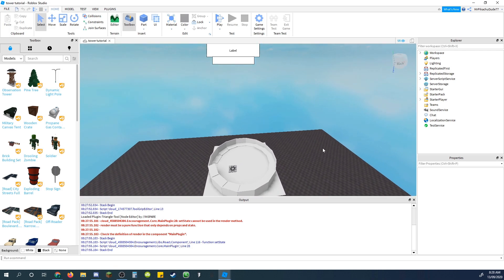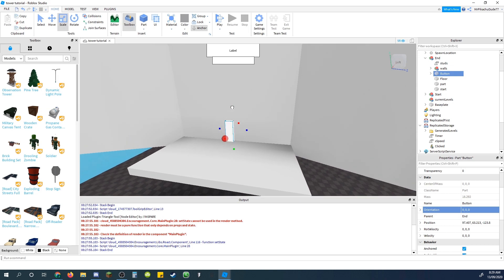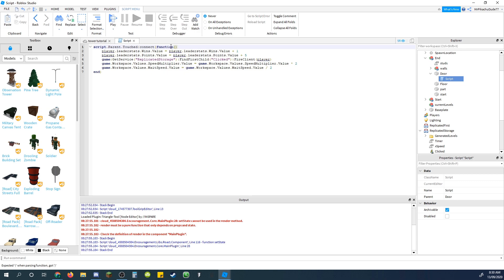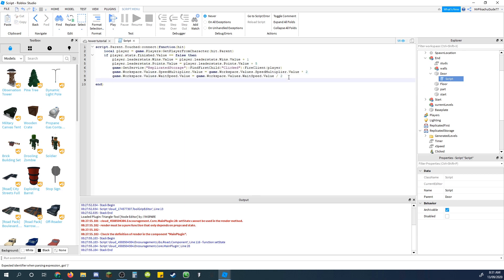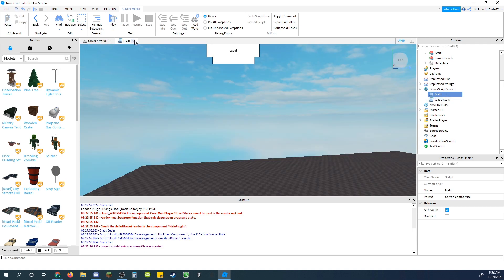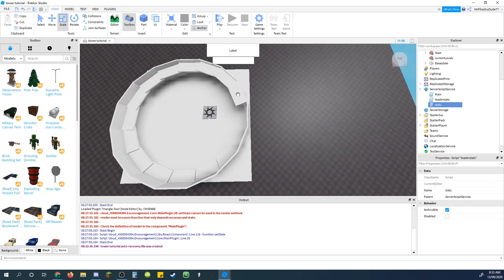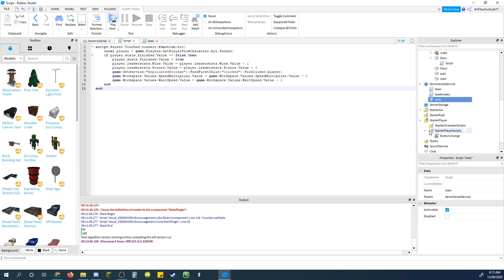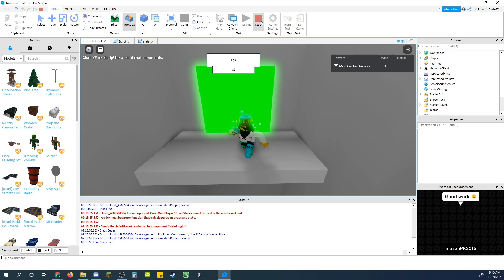ROBLOX STUDIO TUTORIAL || Make a game like Tower of Hell || Episode 8 Part 2 || End door